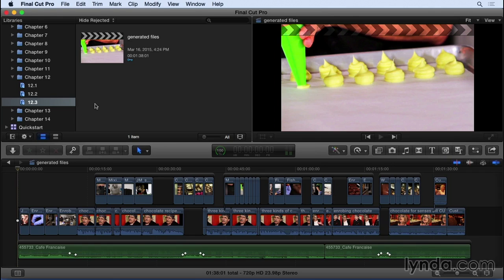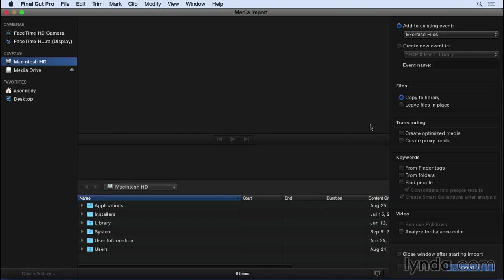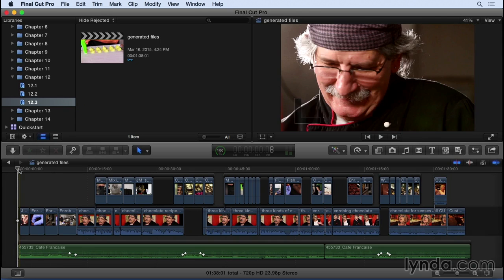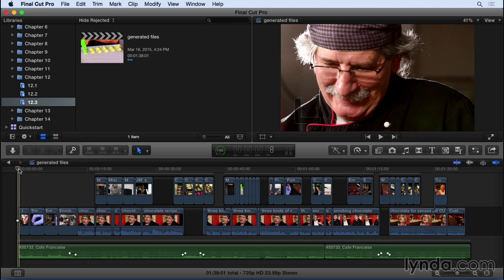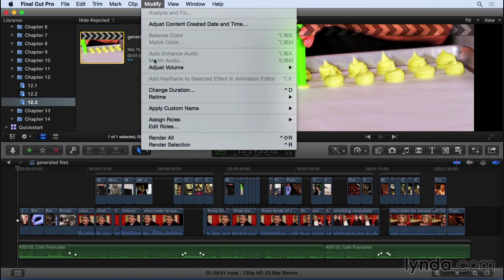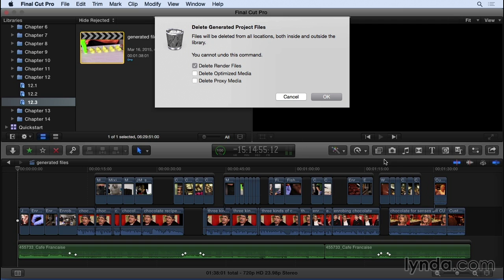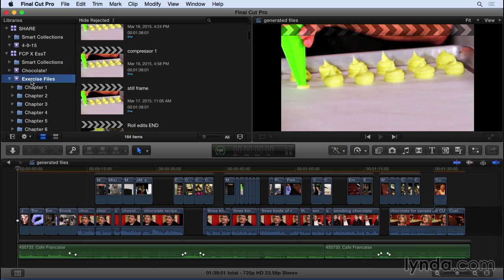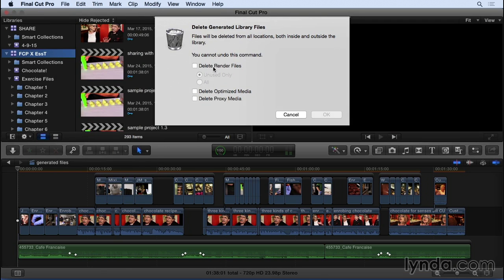073 Managing transcoded and render files